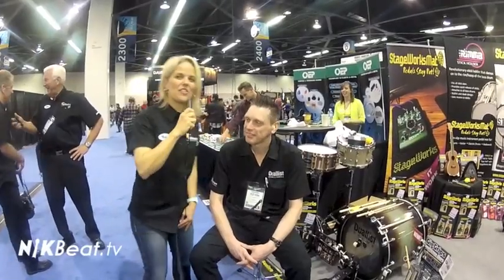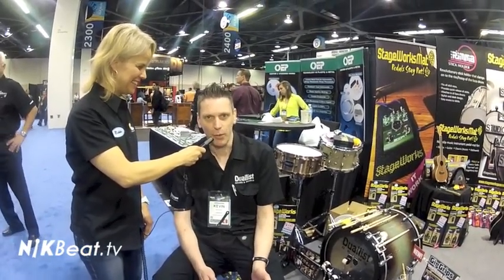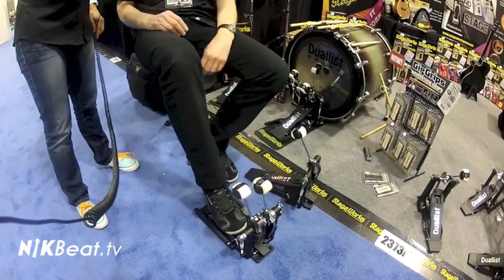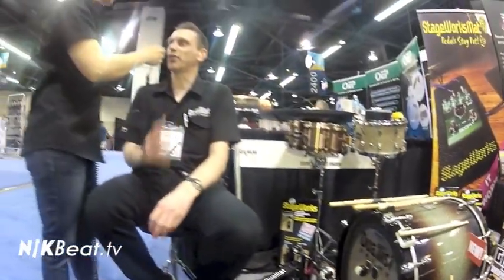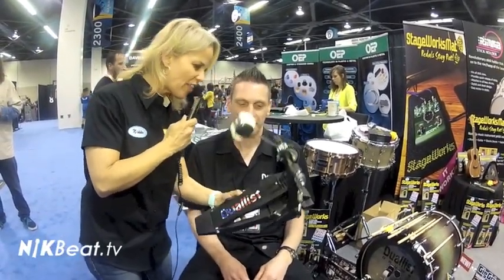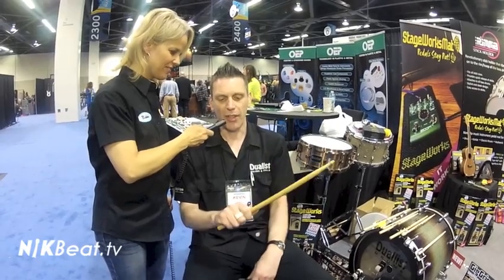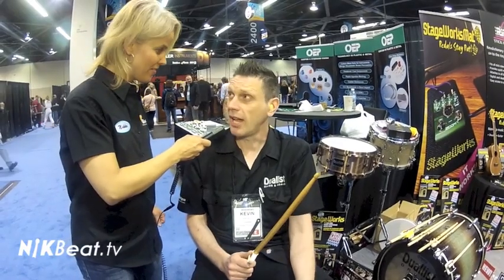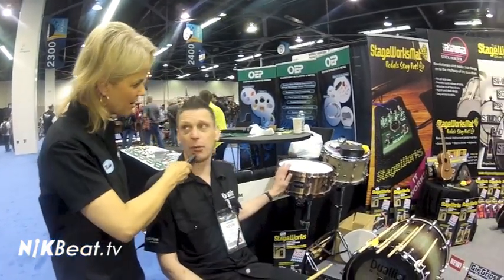NIKBeatTV: Duallist Triple Drum Pedal @ NAMM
A single pedal that becomes a double pedal at the kick of a switch so you can use your right foot to play single pedal patterns with just one beater and then kick into double mode for great double beater patterns - all with one foot!  AND NOW, you can even triple! your pleasure with the Duallist D3 Triple Pedal to play fast bass drum rolls while using the left foot to punctuate the right foot rhythm. Lightweight and very fast - built using racing bearings. Made from a space-age Polymer - tougher than steel. Lifetime guarantee. Used by top drummers around the world
- FREE set of GIG GRIP Drumstick Grips.